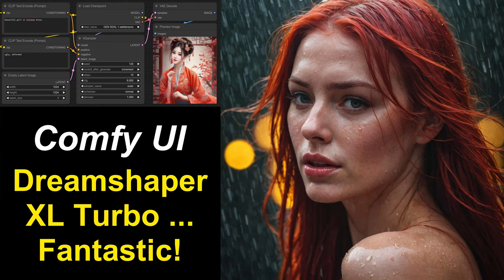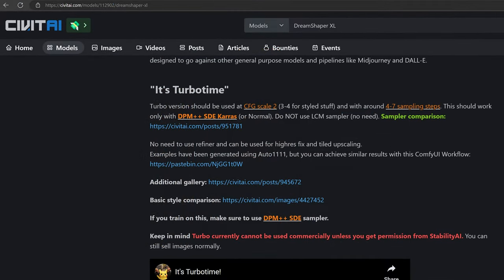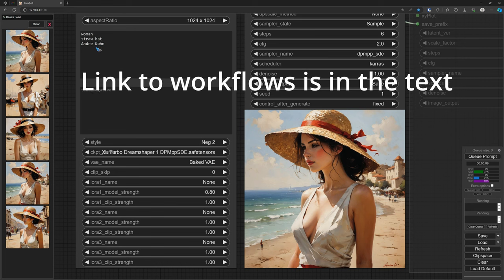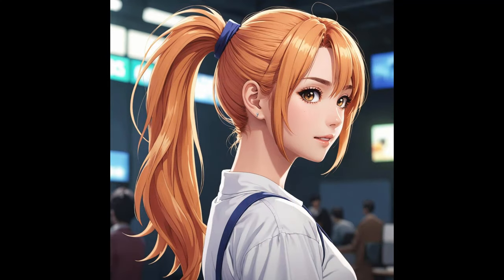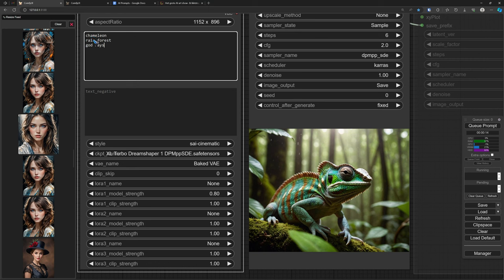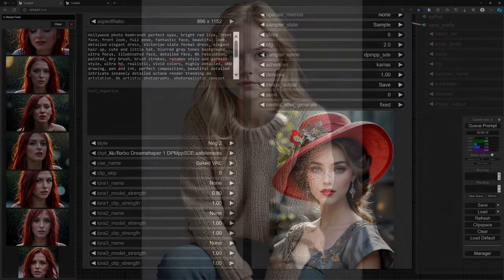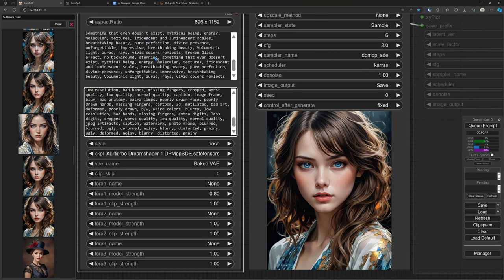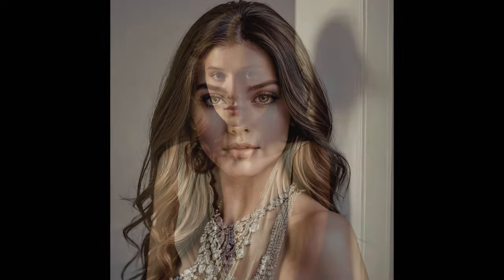ComfyUI 20 Dreamshaper XL Turbo Checkpoint: Fantastic! (free workflows)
I'm very enthusiastic about Dreamshaper XL Turbo, which works both for ComfyUI and A1111, and probably all other AI image generators based on Stable Diffussion.

It is fast, it takes only 6 steps to render a high quality image. It is versatile, supports many image styles. It does not need extensive prompting, simply tell it what you like to see.